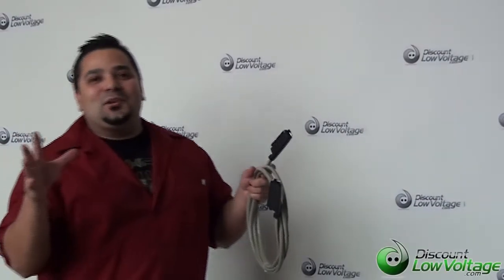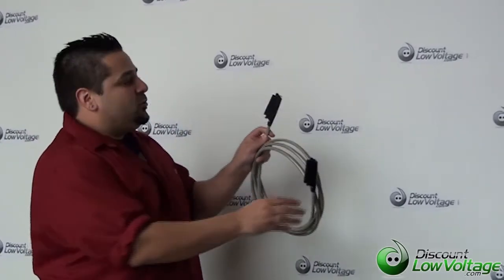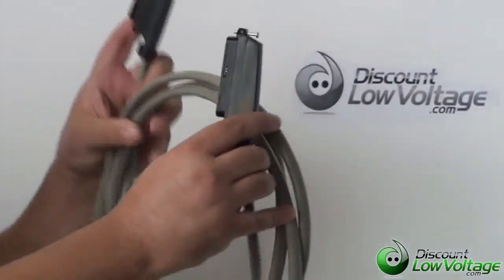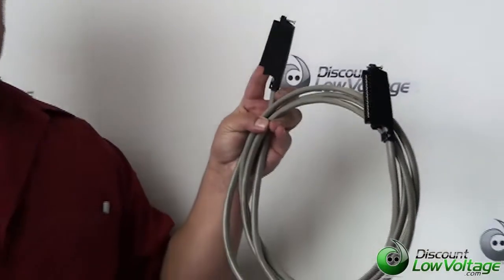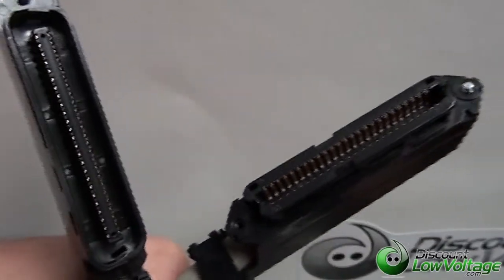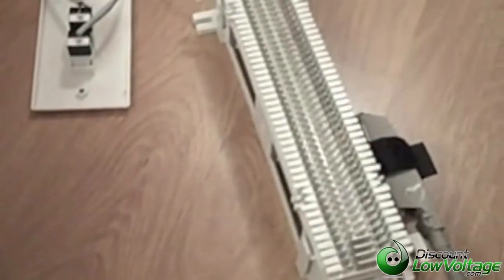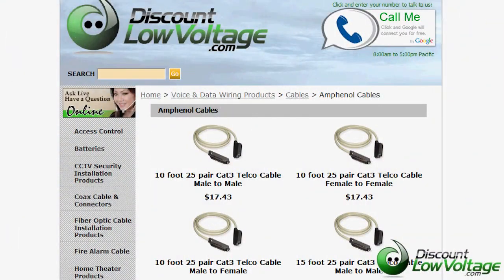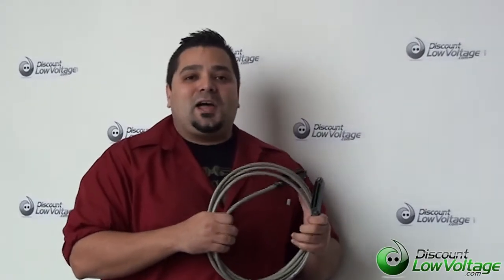Telco Cables Male to Female Cat3 25 pair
These cables are commonly used for pre-wired 66 blocks and phone systems. Male to Female Cables are also available in many different lengths and also in plenum if needed, order online.